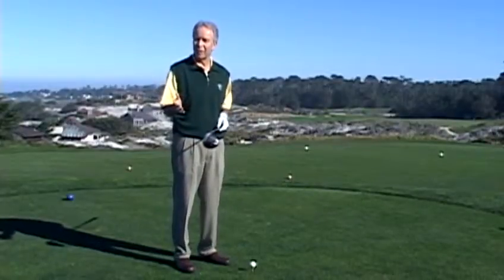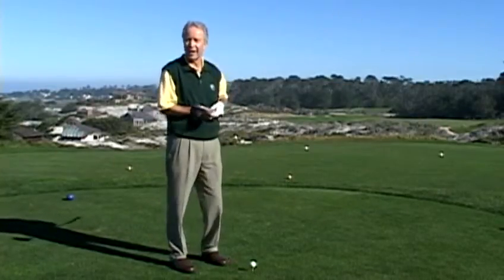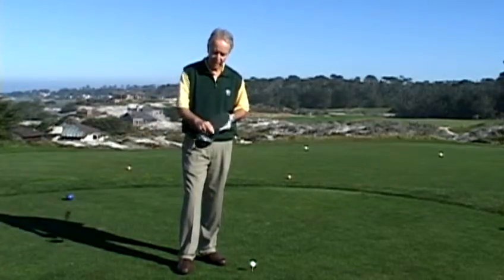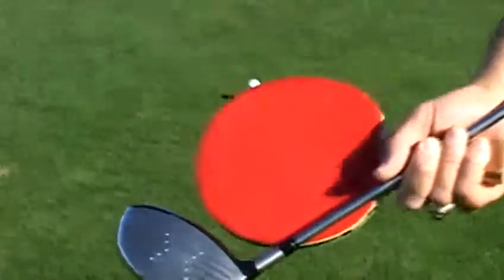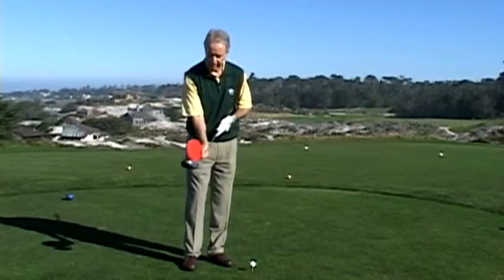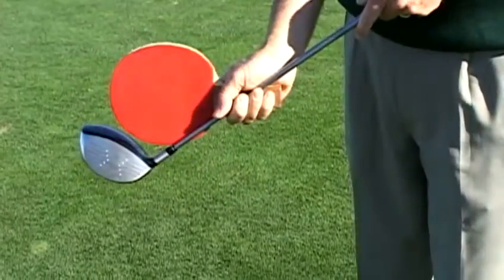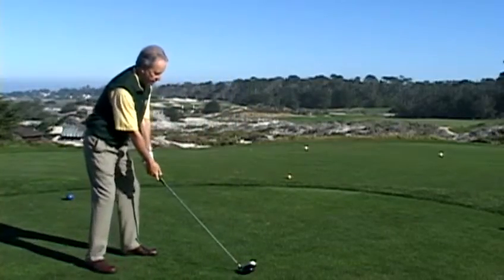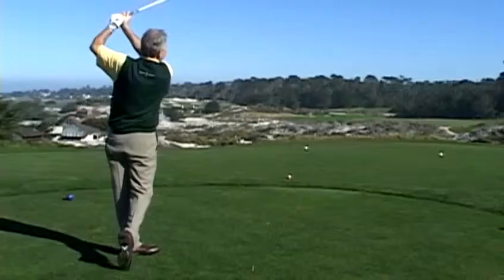Watch This Weeks Golf Tip 6.12.12